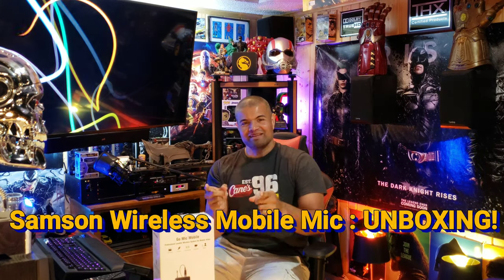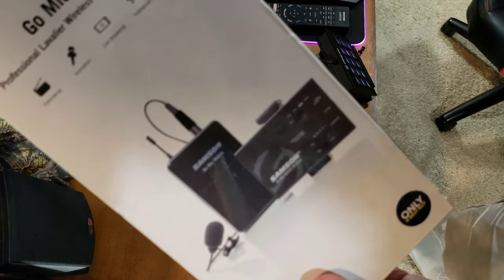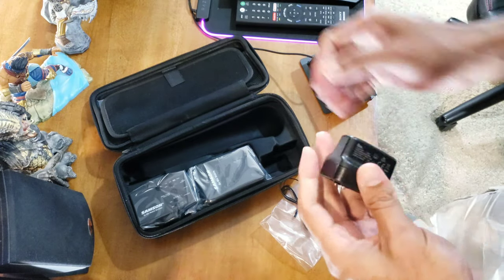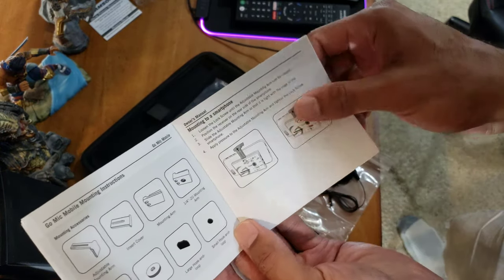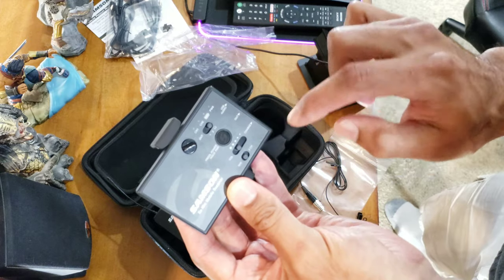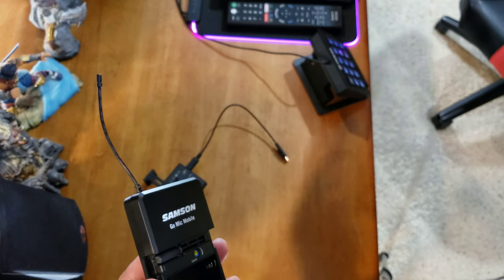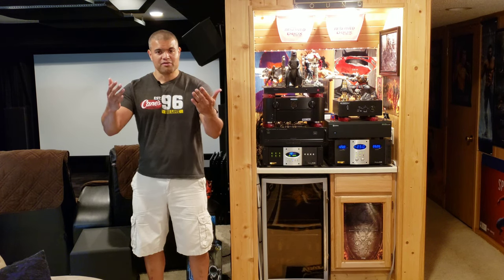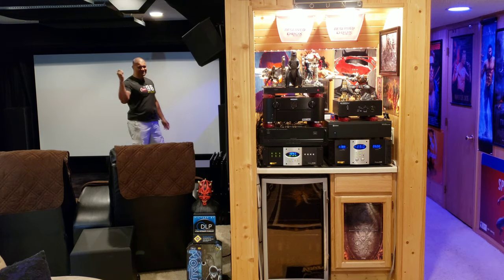Samson Go Mic Mobile Professional Lavalier Wireless System for Mobile Video : Unboxing & Test!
Here's an unboxing and test of the Samson Wireless mic for mobile devices!

Here's the link to It,